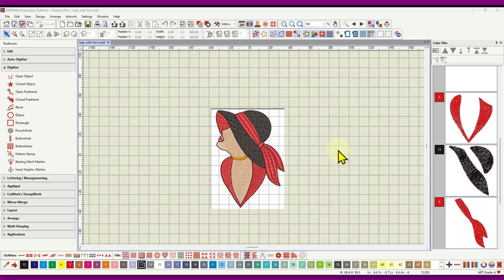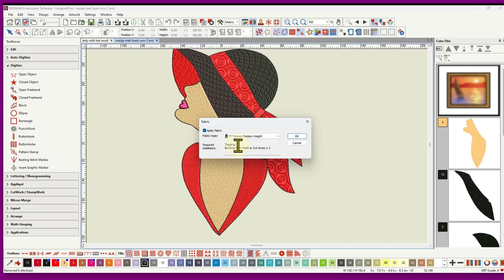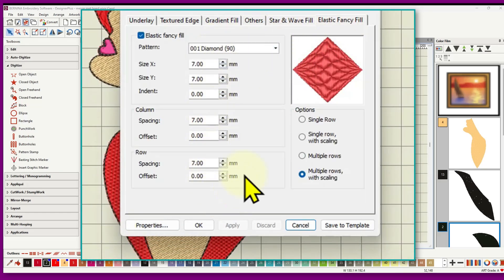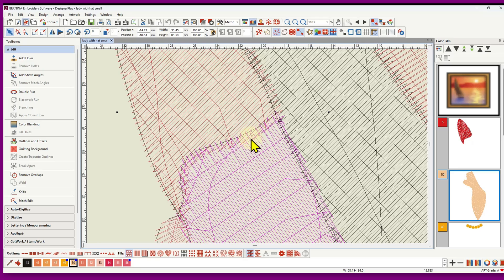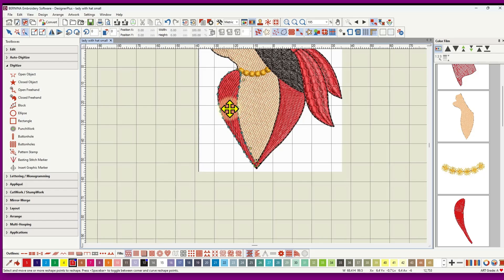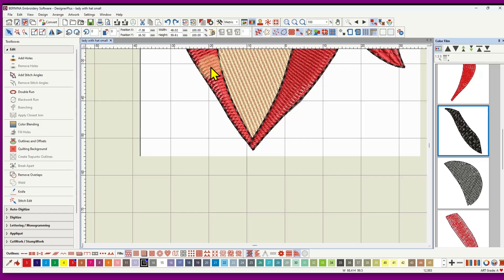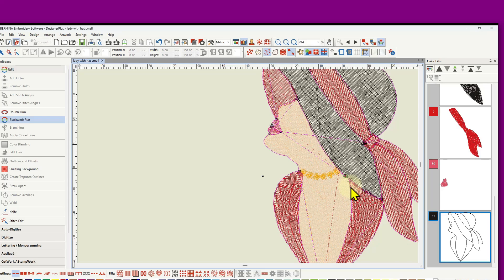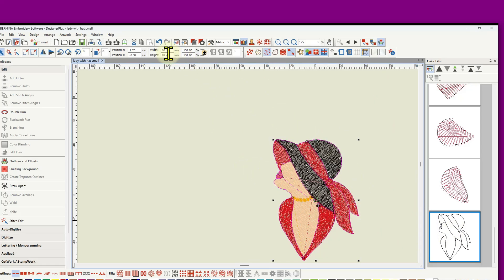Design Review Part 3 The Embroidery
There is a lot in this video that will help you manually digitize any embroidery with Bernina Designer Plus software. I talk about pull compensation, underlay, and types of fills.

You will get more out of this video if you have watched Part 1 and Part 2 found here.

Here is a link to where you can get the image used.